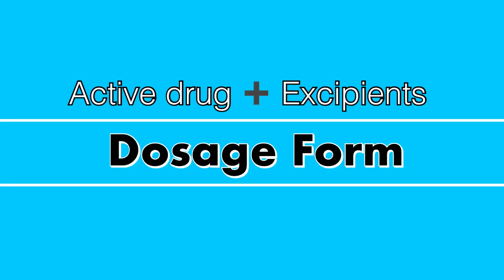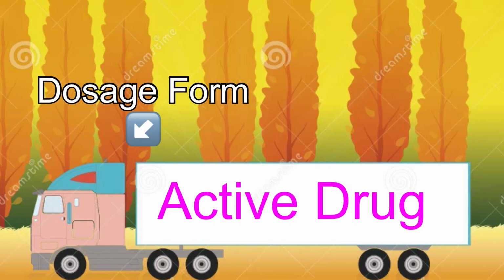What is a Dosage Form?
Today’s show deals with Dosage Forms. We look at the definition and different types of dosage forms we encounter commonly in retail pharmacy.